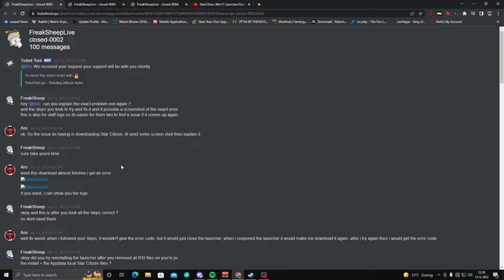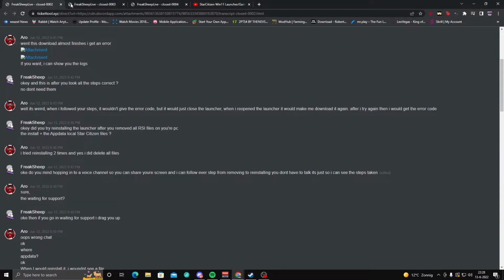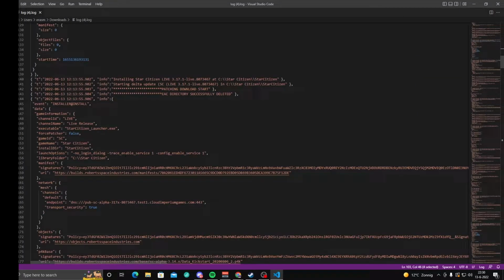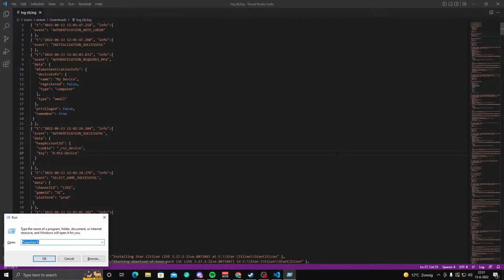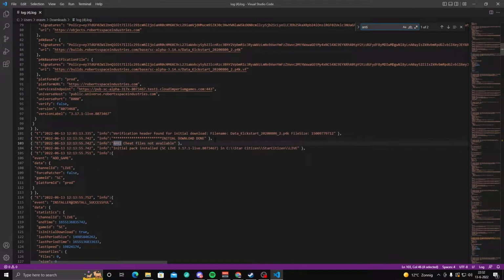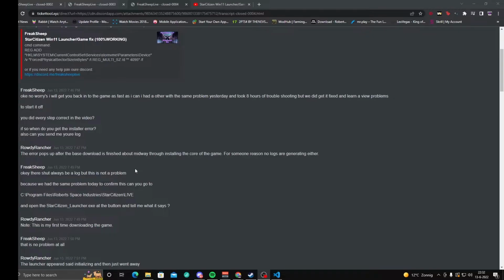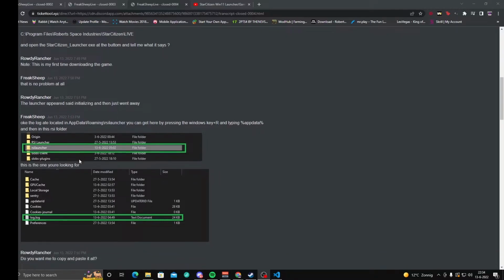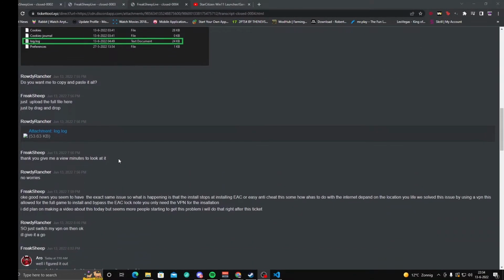Second Fix for star citizen 2023 (READ PINNED COMMENT)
NO MORE DISCORD SUPPORT !